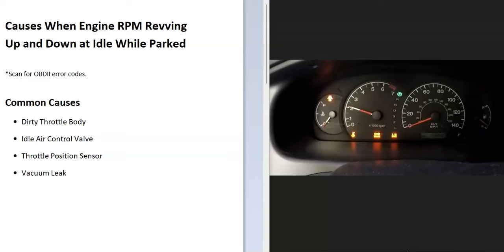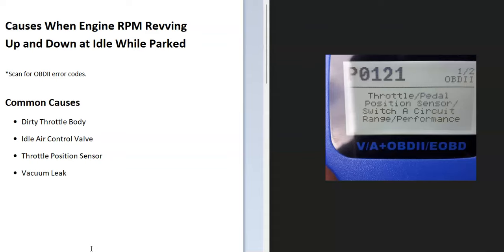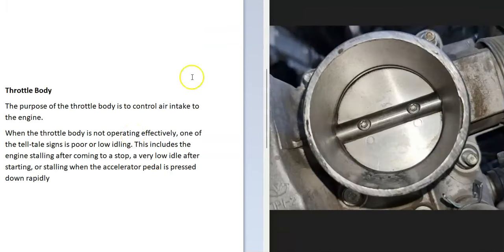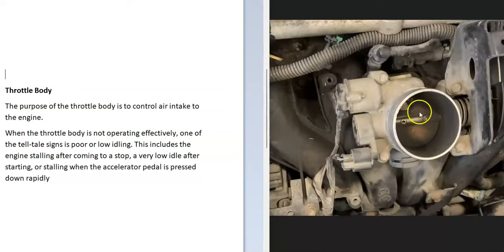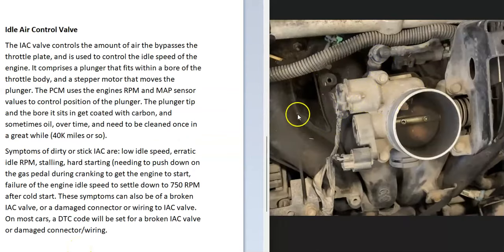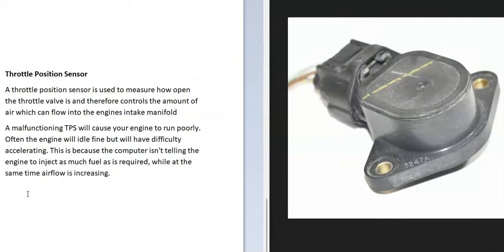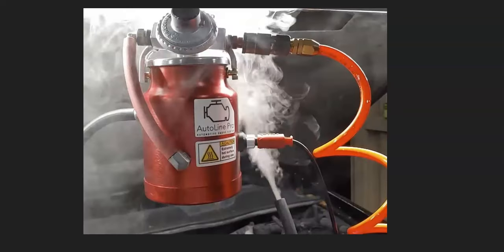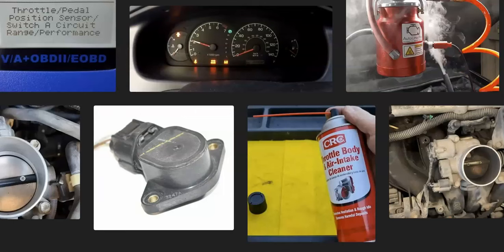Causes When Engine RPM Revving Up and Down at Idle While Parked or Stopped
The most common causes when an engine RPMs are revving up and down at idle and the vehicle is parked or stopped.

*If possible, scan for engine OBDII error codes.

Common Causes
Idle Air Control Valve
Vacuum Leak